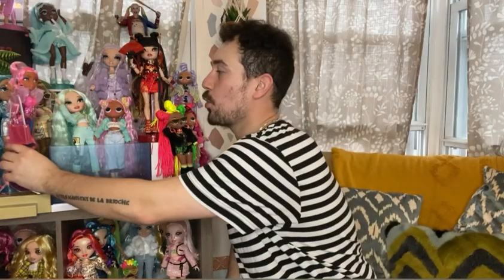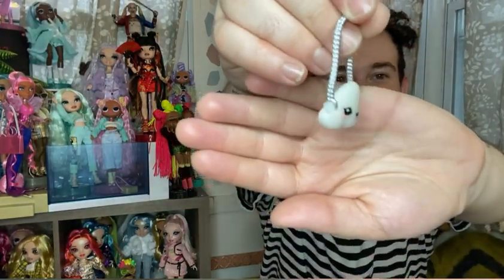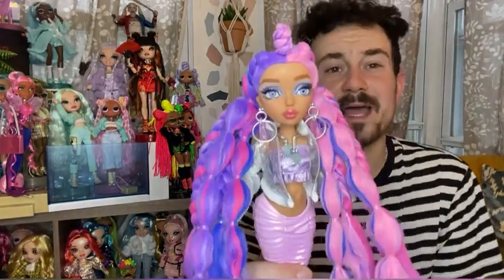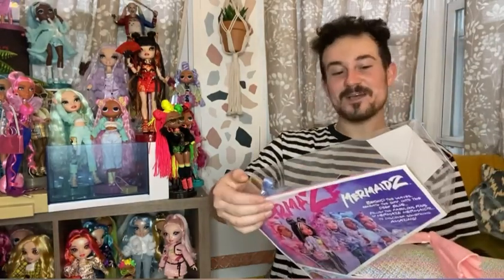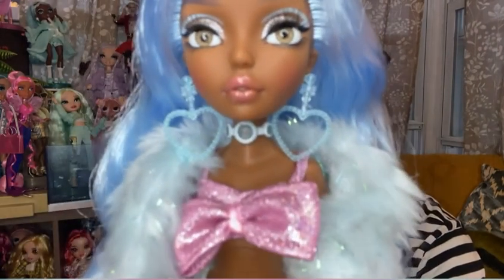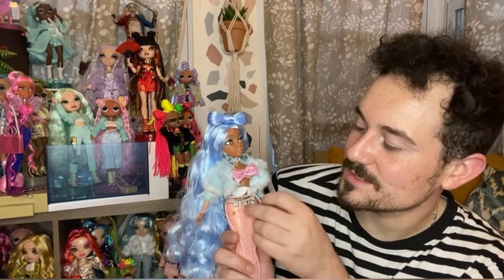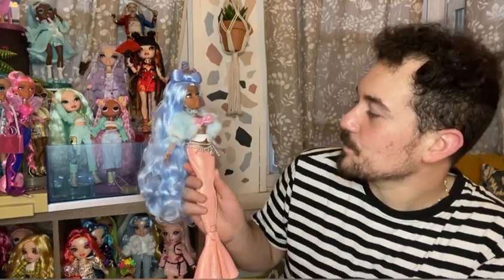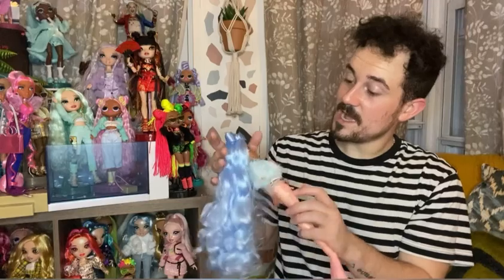Mermaze Mermaidz Shellnelle & Kishiko Doll Review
Kishiko and Shellnelle, one a Trendsetter and the other a Stylist, yet both mystical mermaids! Residing in the deep ocean among other mythical beings, these two know how to stand out in a crowd, especially with a lil flare!